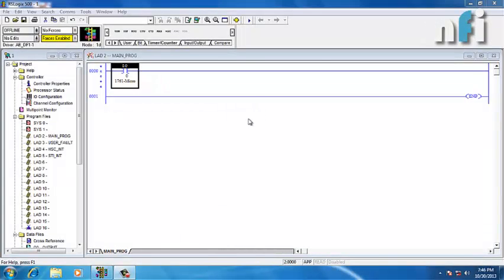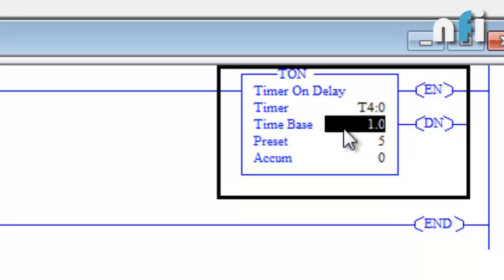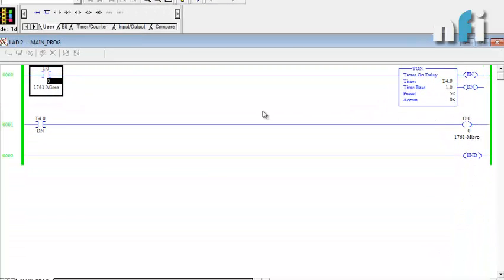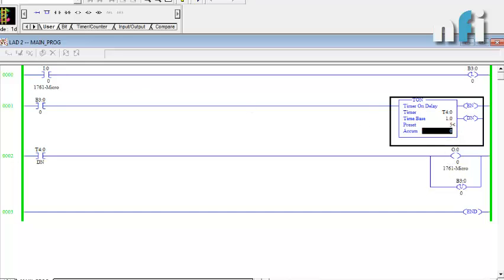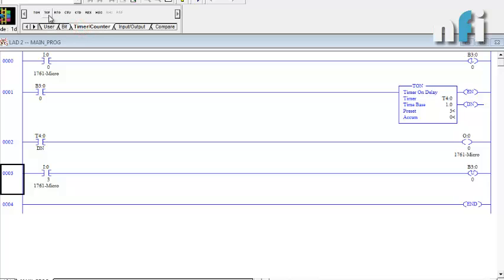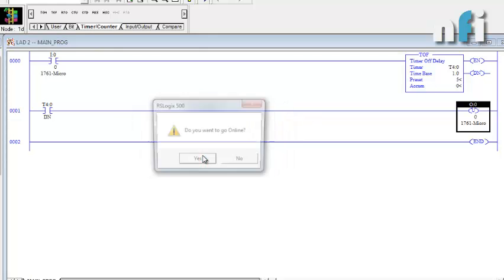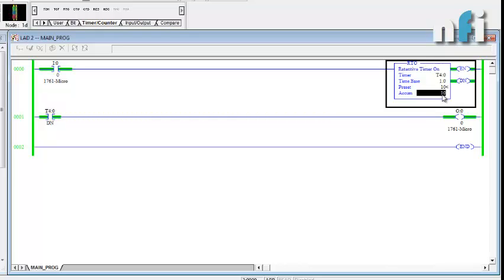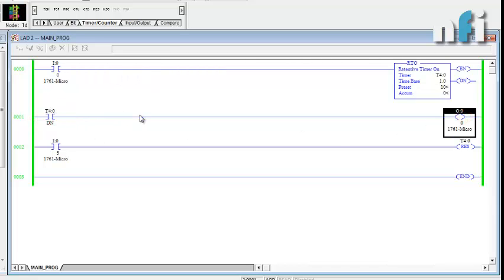Allen Bradley Lesson - 4 : Understanding Timers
Cheers,
Rajvir Singh